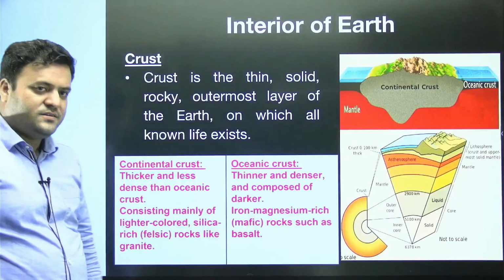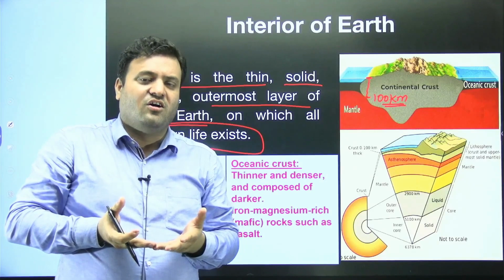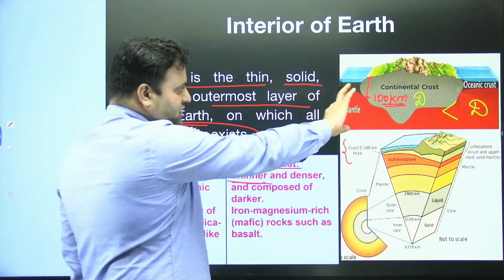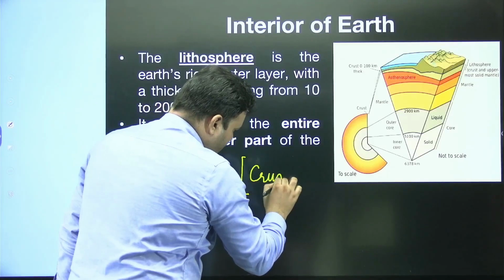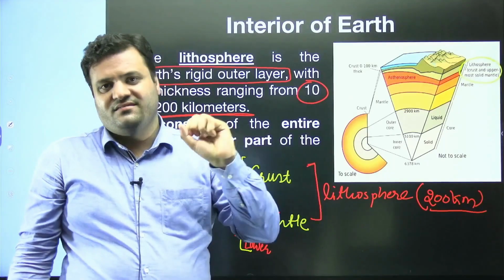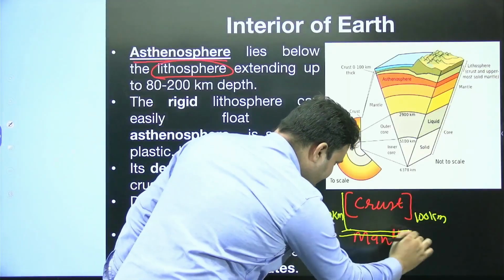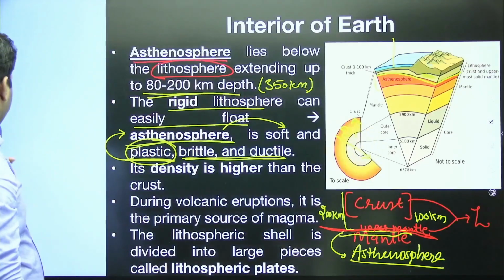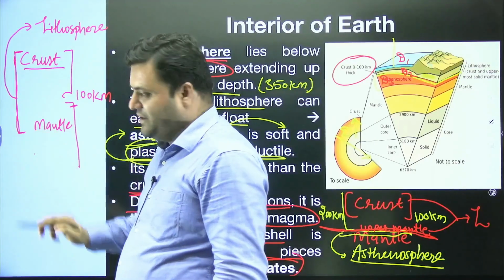Interior of the Earth Explained | Crust, Lithosphere & Asthenosphere for UPSC & Geography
Follow our PSC Channel
To join our Whatsapp learning community

Understanding the interior structure of the Earth is a core concept in physical geography and is highly important for UPSC, State PSC, SSC, and other competitive exams.
In this video, we take a detailed and conceptual deep dive into the Earth’s interior, focusing on the crust, lithosphere, and asthenosphere.

We begin with the crust, the outermost layer of the Earth, and explain its uneven thickness, differences between continental and oceanic crust, and their rock composition such as granite (felsic) and basalt (mafic).
The video then explains how the lithosphere consists of the entire crust plus the upper mantle, why it is rigid, and how it is broken into tectonic plates.

Further, we explore the asthenosphere, a crucial plastic and semi-molten layer beneath the lithosphere that allows plate movement and acts as a source of magma, making it essential for understanding volcanism and plate tectonics.

The lecture also explains:

Increase of density, pressure, and temperature with depth

Why geography layers have no exact boundaries

The scientific logic behind earth layer classification

This video is ideal for UPSC Prelims & Mains, Geography optional, school & college students, and anyone looking to build strong conceptual clarity in physical geography.